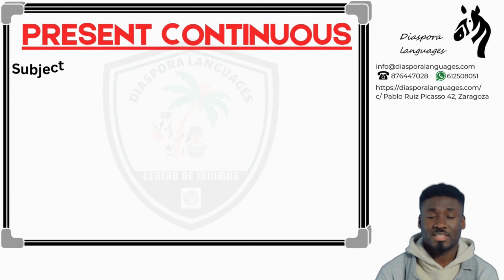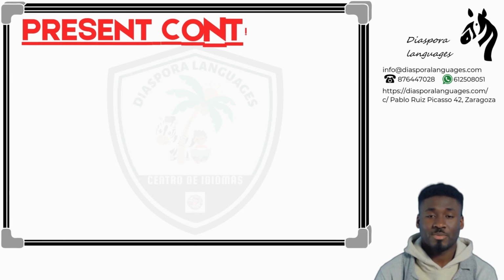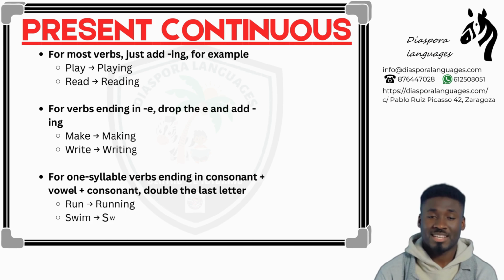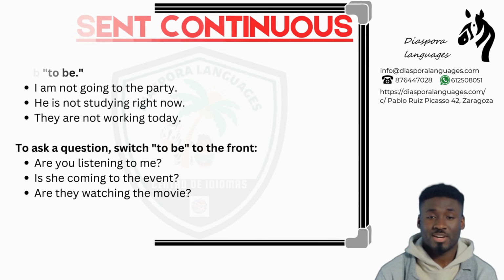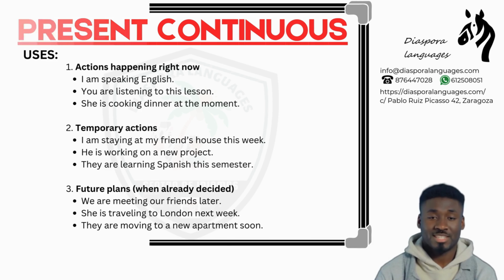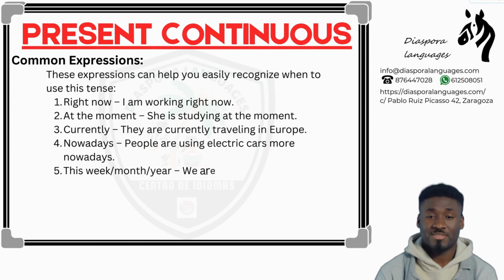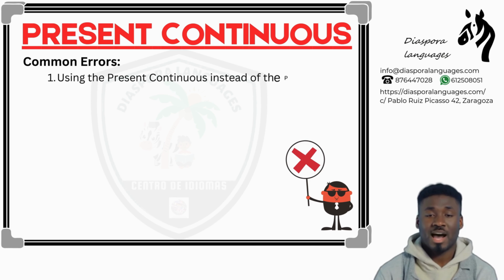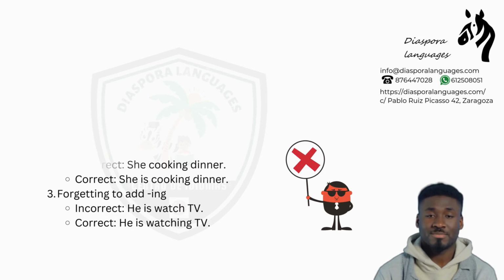Present Continuous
In this video, we’ll break down the Present Continuous Tense in English – an essential tense for expressing actions happening right now or plans for the future. Whether you're a beginner or an advanced learner, this lesson will help you understand the structure, uses, and examples of the Present Continuous Tense.

What you’ll learn:
How to form positive, negative, and question sentences with the Present Continuous Tense.

When to use the Present Continuous to describe ongoing actions and future plans.

Common mistakes to avoid when using the Present Continuous.

Practice sentences and examples to help reinforce your understanding.

⏰ Timescore:
0:00 - Intro
0:59: Introduction to Present Continuous Tense
1:30 - Structure of the Present Continuous
3:29 - How to Use the Present Continuous Tense
4:12 - Common Expressions with Present Continuous
5:05 - Common Expressions mistakes

Present Simple Tense Explained

Past Continuous Tense Explained

Learn English Grammar for Beginners